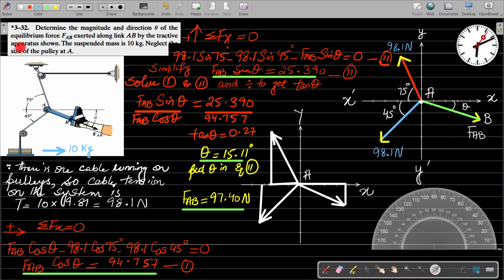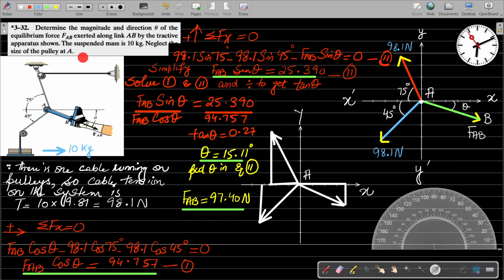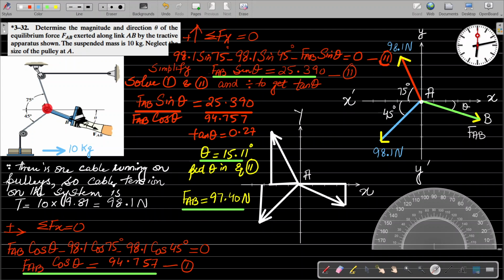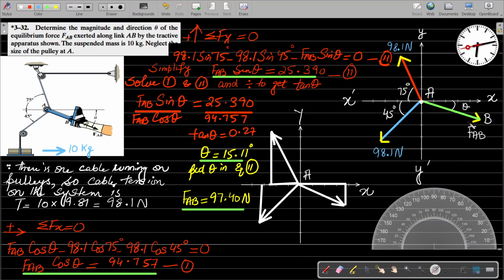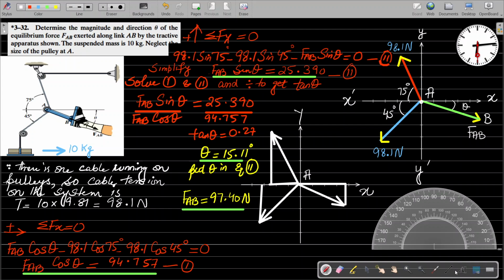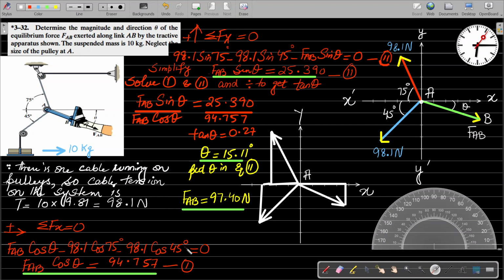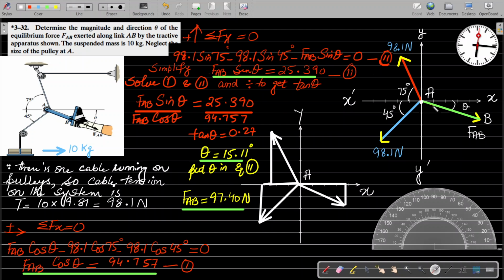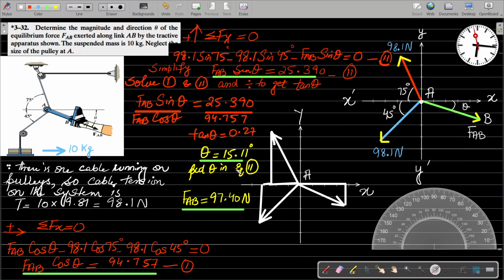Calculate the magnitude and direction theta of an equilibrium force exerted by tractive apparatus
determine the magnitude and the direction θ of the equilibrium force fab , equilibrium of particle, reason for radius changes in braking and traction, definition and condition of free rolling, rolling resistance of braking or traction, effective radius of constant speed drive and rolling resistance, apparent magnitude,force of gravity, work done in rotating of an electric dipole in uniform electri field,equilibrium, topics explain by animation in hindi